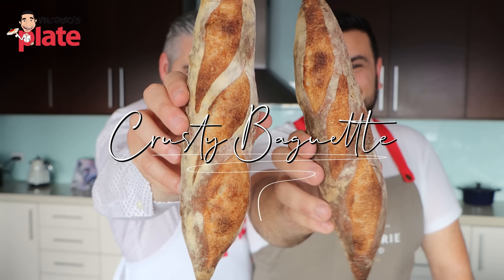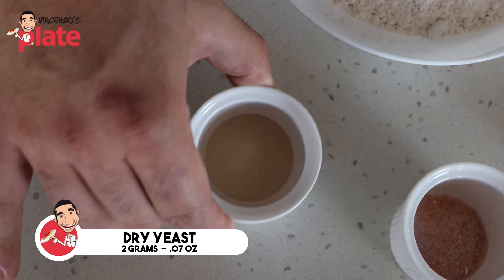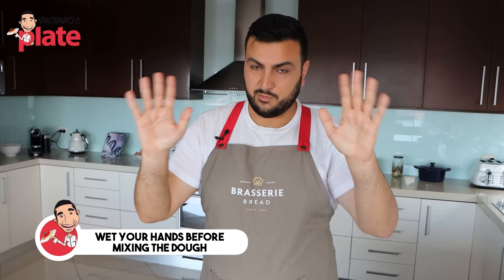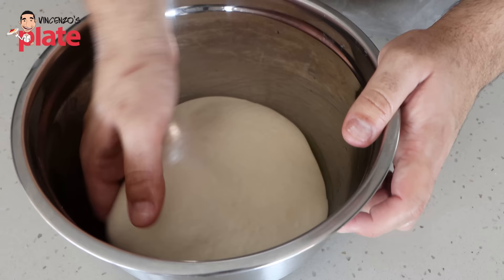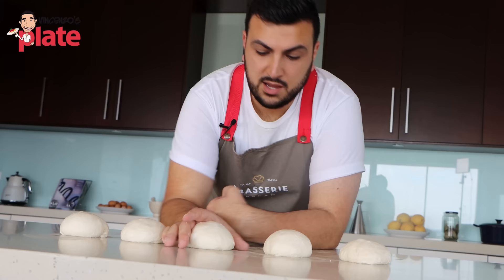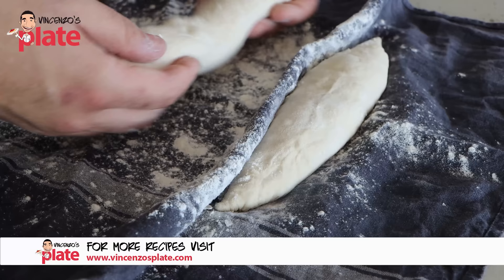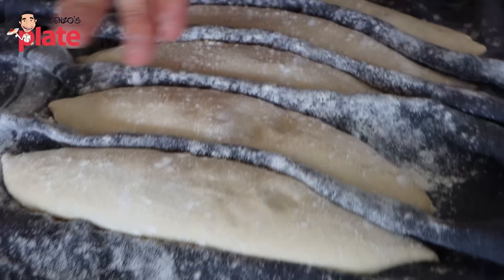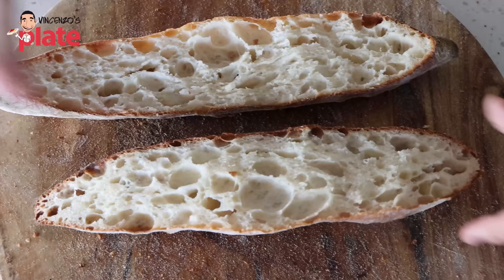How to Make CRUSTY FRENCH BAGUETTE like a Baker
Attention: The amount of water to use is 215ml and not 250ml. We made a mistake with the caption.

Transport yourself to your favourite bakery by making these incredible crusty baguettes and learn how to create the perfect CRUNCH using your oven at home. Master baker Anthony Silvio is back sharing all his tips on how to make your baguette with a chewy interior and the most divine, crispy golden crumb.

⏱️⏱️TIMECODES⏱️⏱️
0:00 How to Make French Baguette
0:49 How to Make Poolish
2:10 Let the Poolish Rest
2:18 Ingredients for Baguette
2:50 How to Make the Dough
4:24 How to Knead the Dough
8:17 How to Divide the Dough
10:15 How to Shape Baguette
12:50 How to Bake Baguette
16:44 How to Eat Baguette, E ora si Mangia...Vincenzo's Plate!